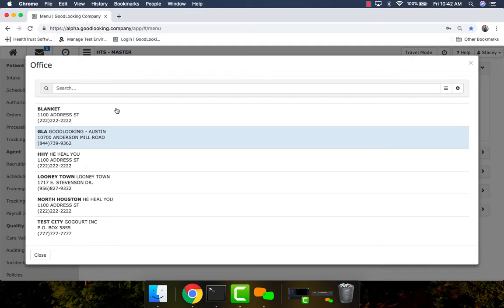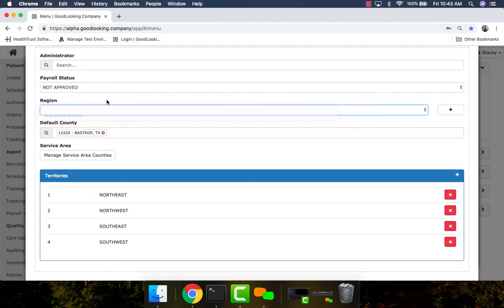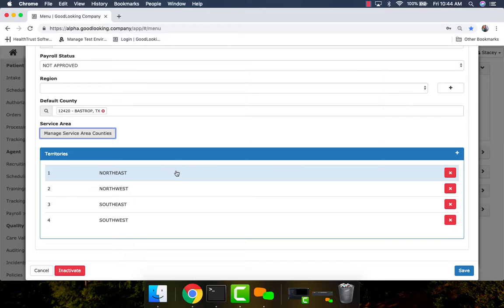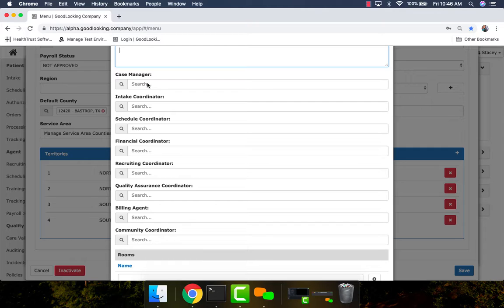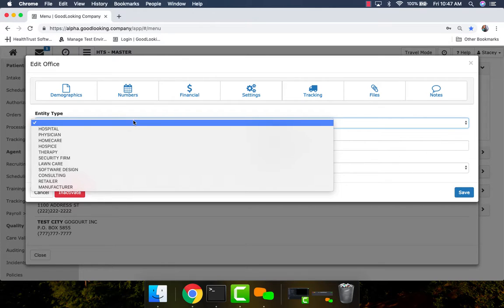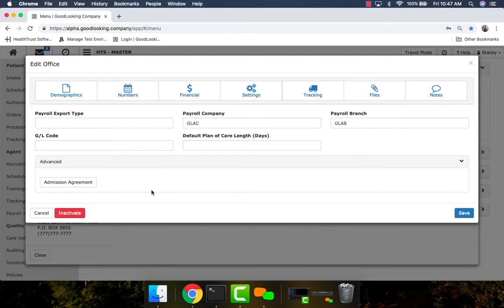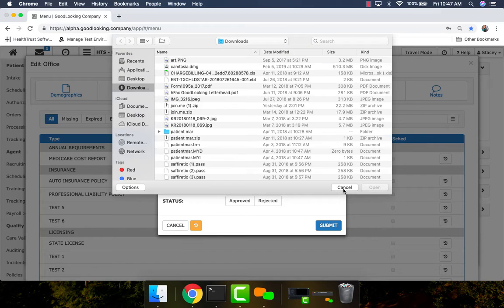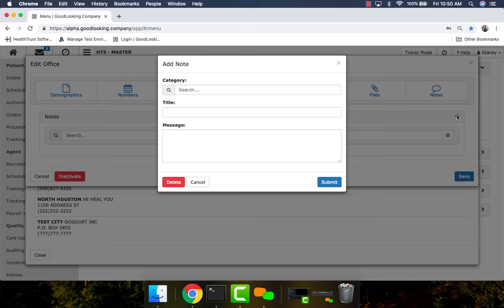Training - Office Set Up